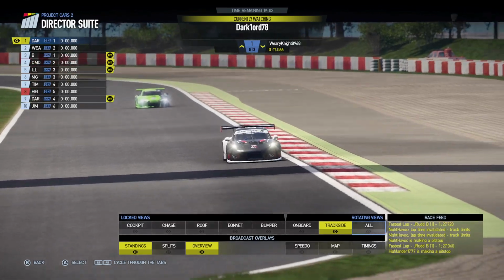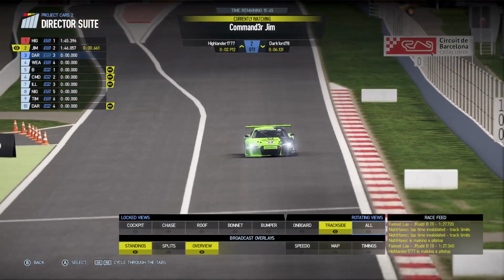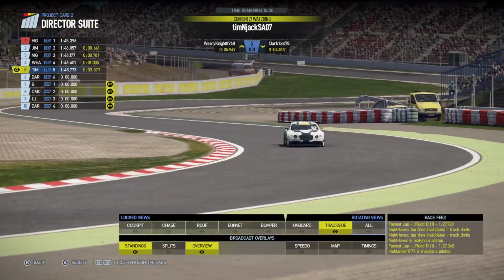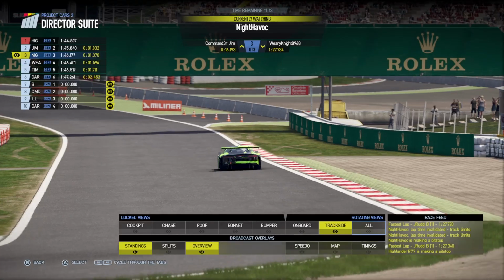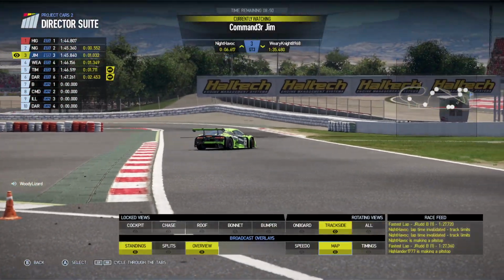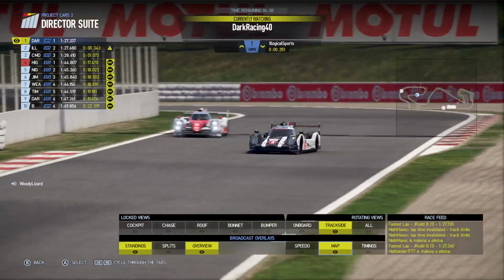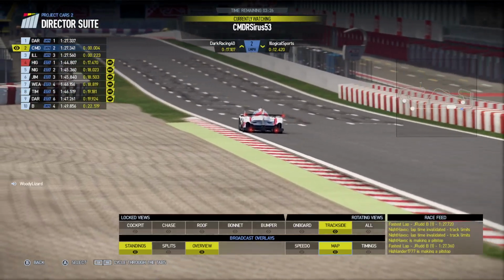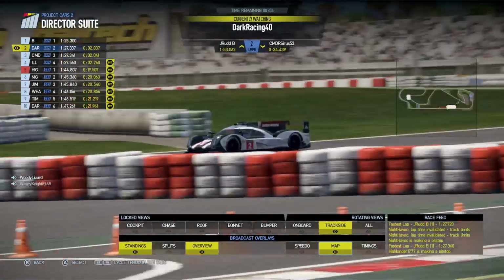2021 ANZCRL Endurance Series Round 5 - Catalan 6 Hour Qualifying